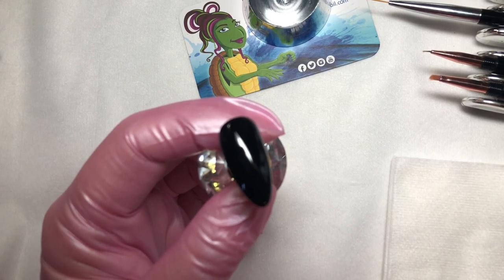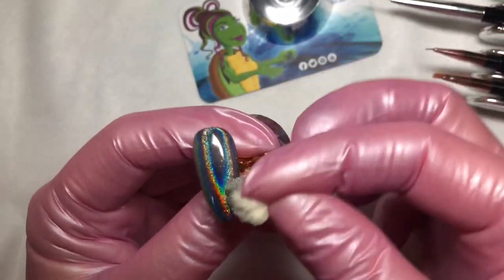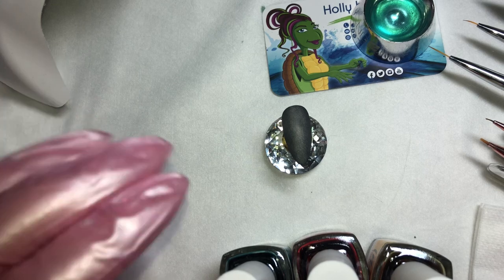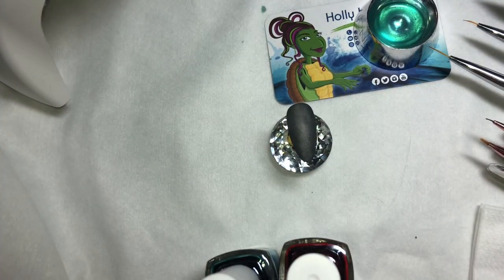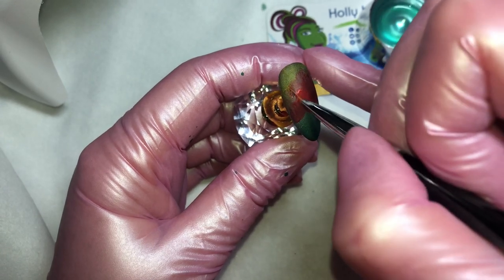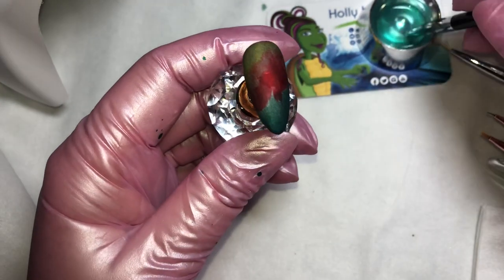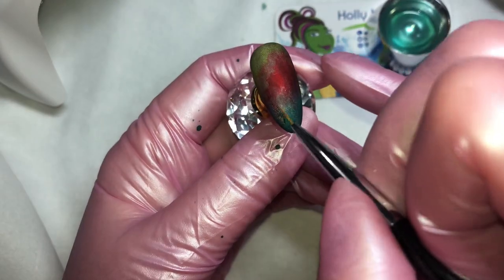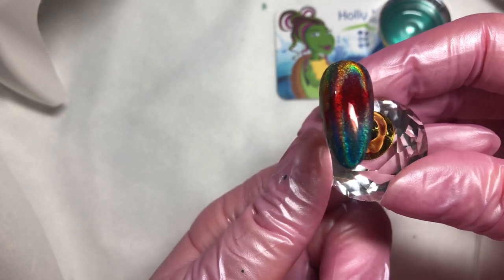How to do Tie Dye with Alcohol Inks on Nails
I discovered alcohol inks Live on Facebook during quarantine, see the insanity
Now I simply love creating all kinds of abstract fun with them and want to take you along for the ride. Hope you enjoy this tie dye design, feel free to tag me in posts of your work I would love to see what you come up with!
Products used or mentioned in this tutorial:
Alcohol Inks colors Lemon, Cherry, Kiwi, and Magic Matte top coat
CND Shellac in Black Pool, Original top coat, and CND LED Lamp
Please join me on Instagram and Facebook - @fingernailfixer